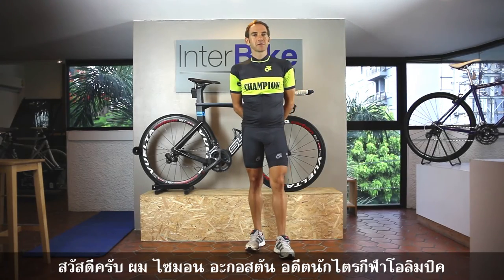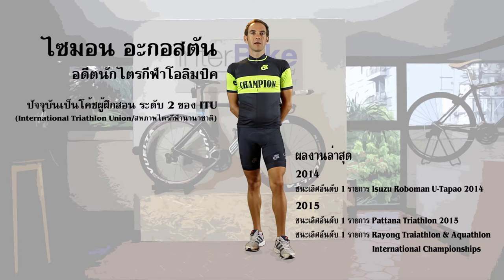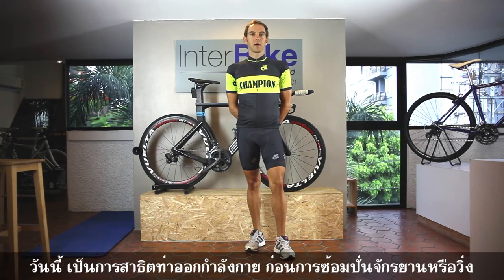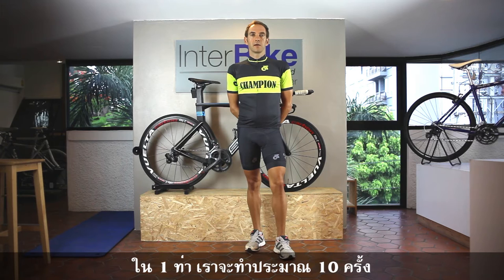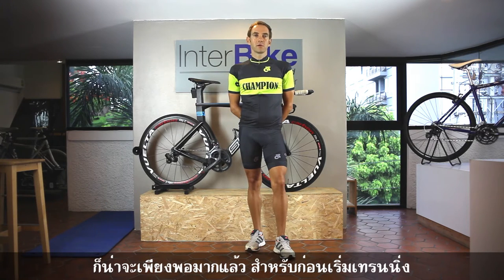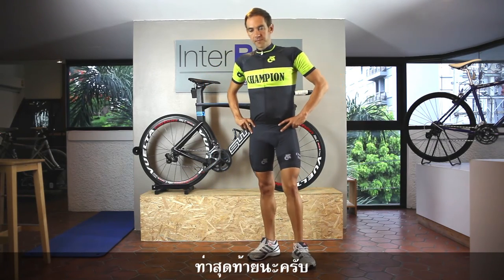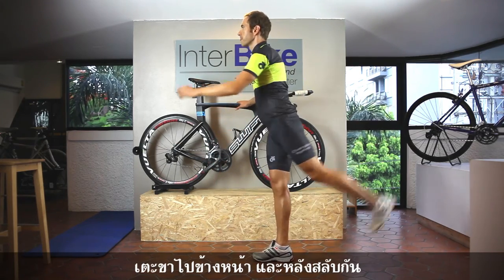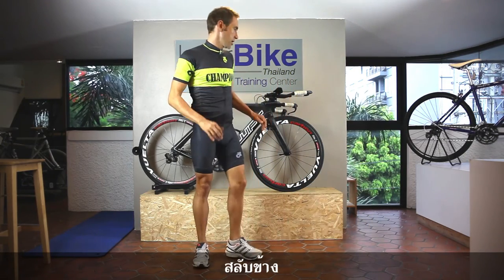How to Active Warm Up Exercises by Simon Agoston (Part2/6)